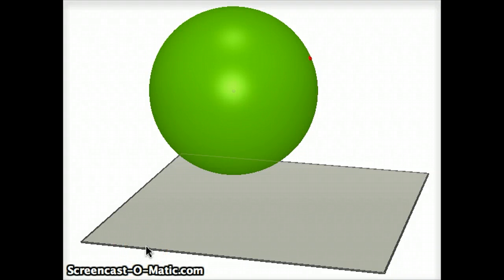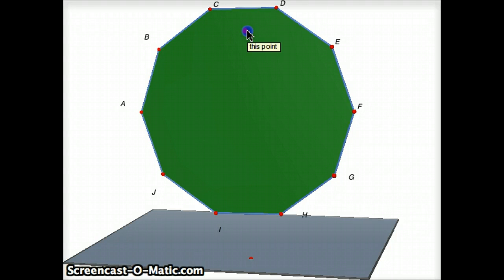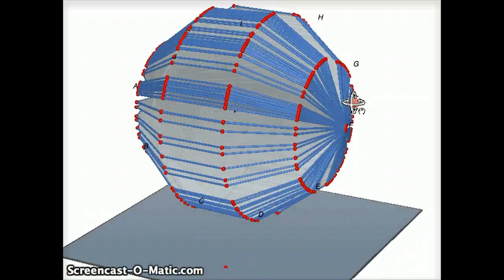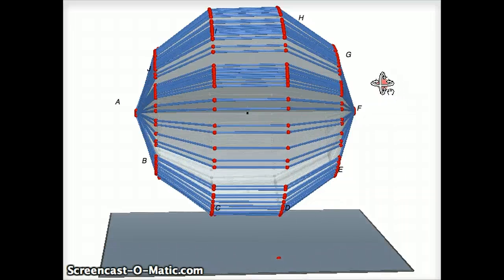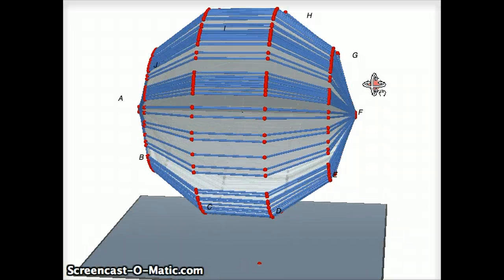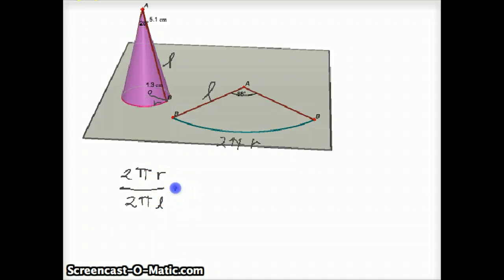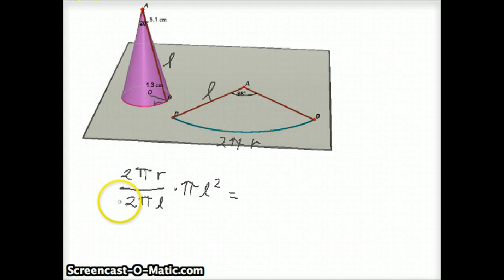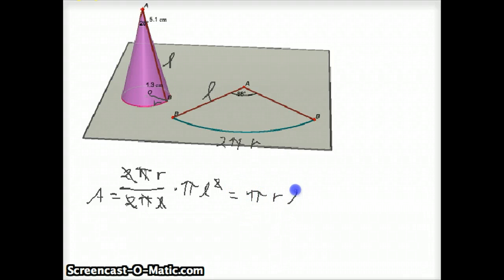Archimedes Surface Area Of Sphere I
In this video Gary Rubinstein explains Archimedes method of deriving the surface area of a sphere.